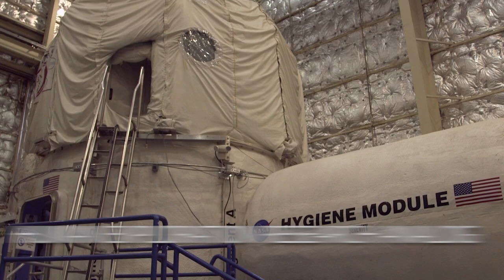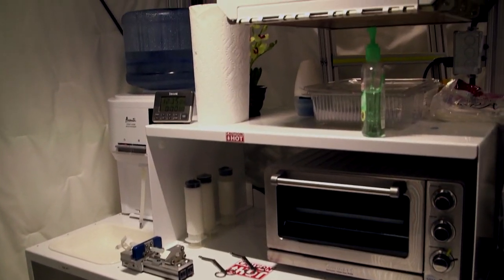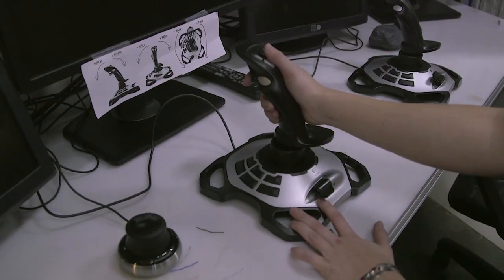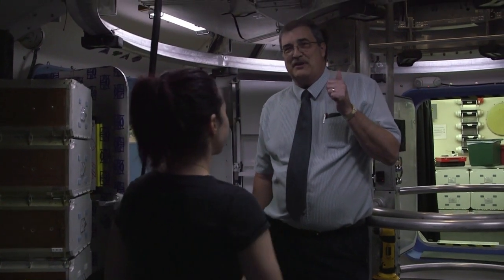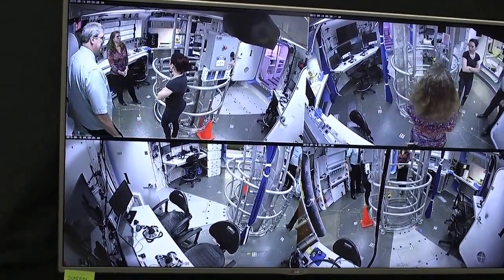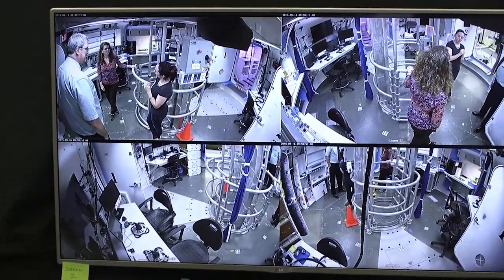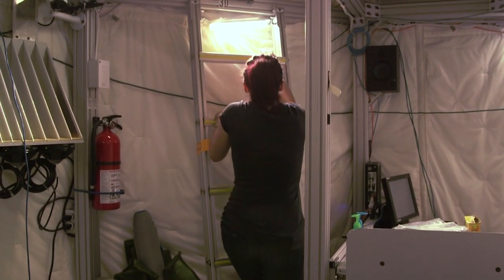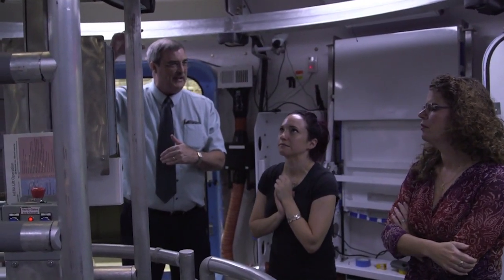Real Martians Moment: An Amazing Analog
The Human Exploration Research Analog (HERA) represents an analog for simulation of isolation, confinement and remote
conditions of mission exploration scenarios. Studies suitable for this analog may include, but are not limited to behavioral health and performance assessments, communication and autonomy studies, human factors evaluations and exploration medical capabilities assessments and operations.